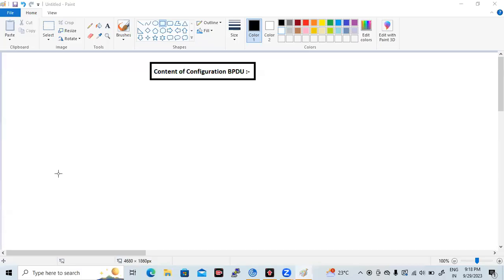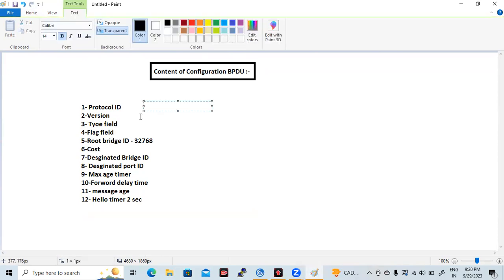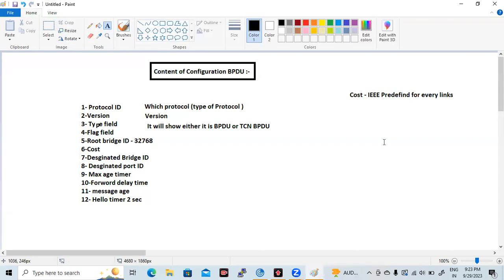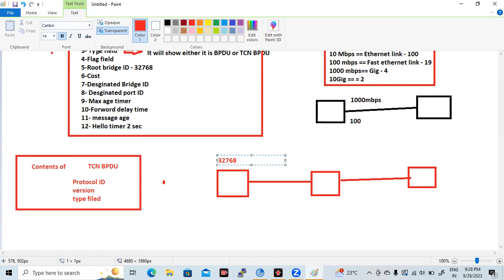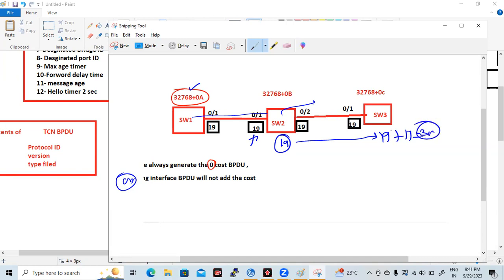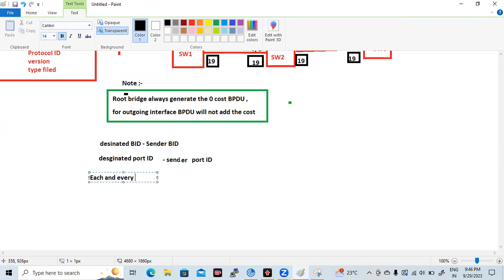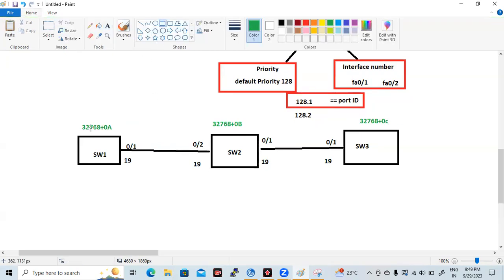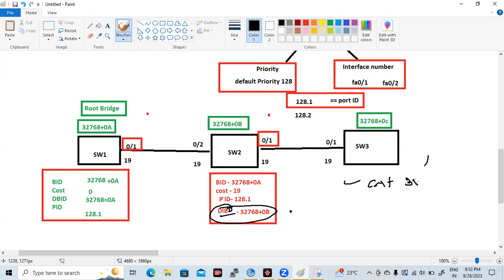STP Part 2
SPANNING TREE PROTOCOL PART2